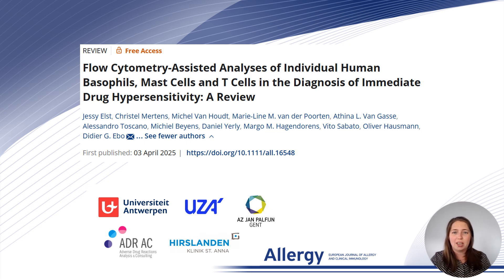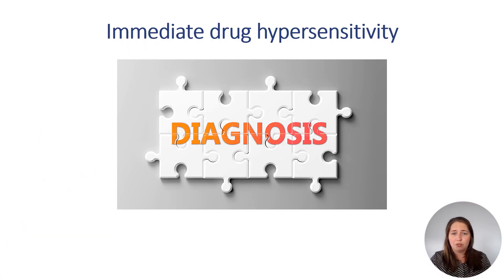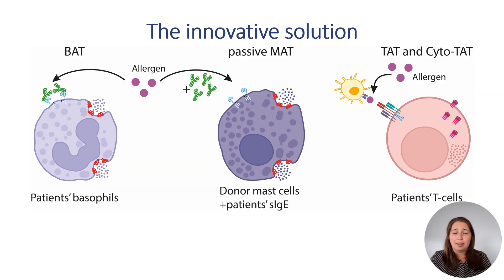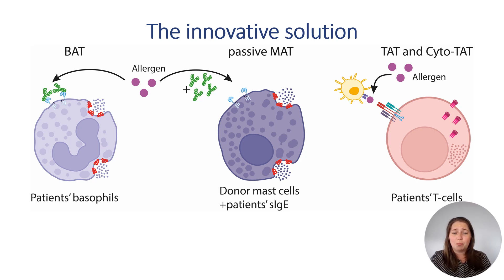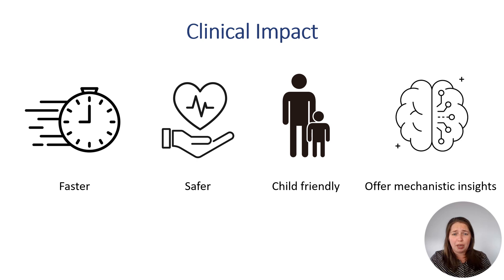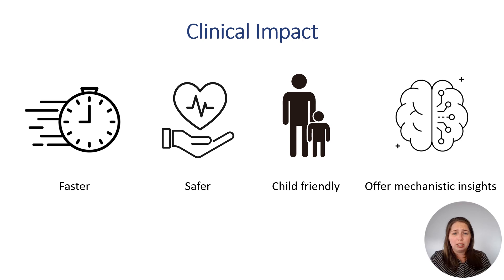Flow Cytometry Assisted BAT, MAT and TAT in the Diagnosis of Immediate Drug Hypersensitivity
Jessy Elst, University Antwerp, Belgium, presents their research findings published in Allergy:

Elst, J., Mertens, C., Van Houdt, et al. (2025), Flow Cytometry-Assisted Analyses of Individual Human Basophils, Mast Cells and T Cells in the Diagnosis of Immediate Drug Hypersensitivity: A Review. Allergy.